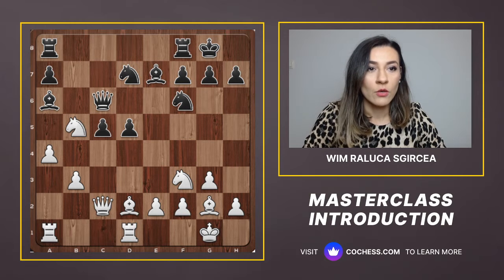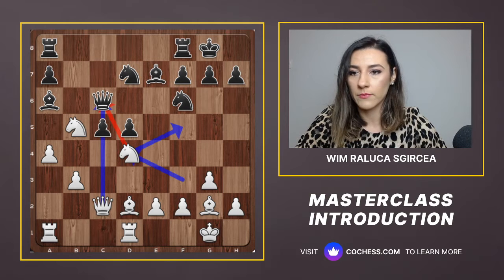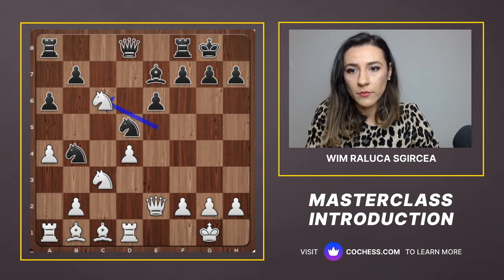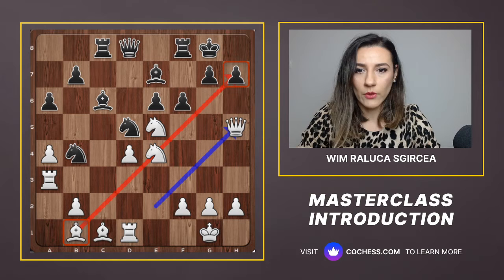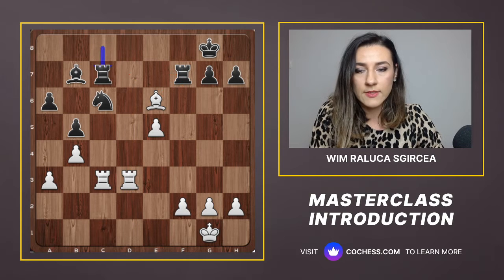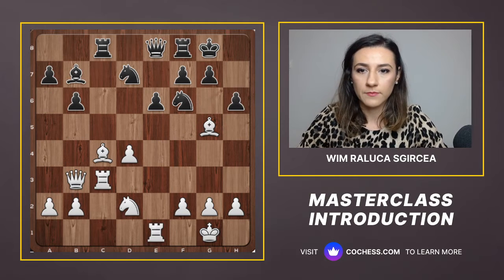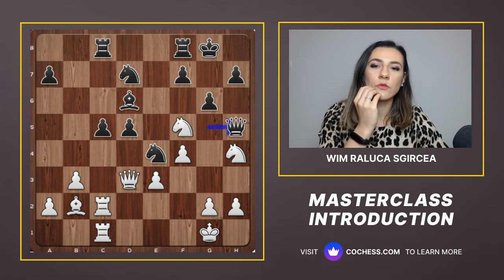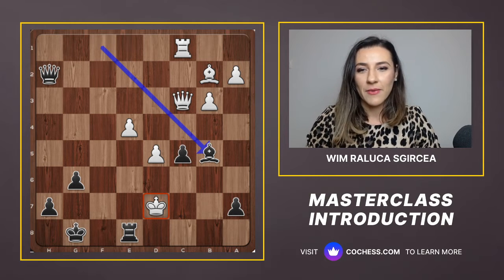PREVIEW to Masterclass: The Pawn Play series - CoChess.com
ONLY $6 per seat - CoChess introduces masterclasses at a cost of a sandwich!
They start next week already - don’t miss out!

In this stream is a PREVIEW to WIM Raluca Sgircea beginning her  masterclass series on pawn play. In the first couple of lessons, Raluca will focus on the important Isolated Queen's Pawn positions, before moving on to cover other topics such as hanging pawns and doubled pawns teaching students how to handle these common structures.